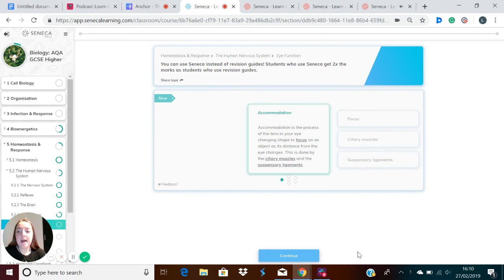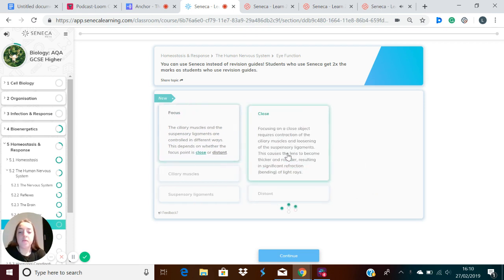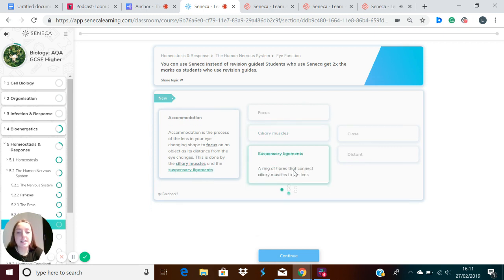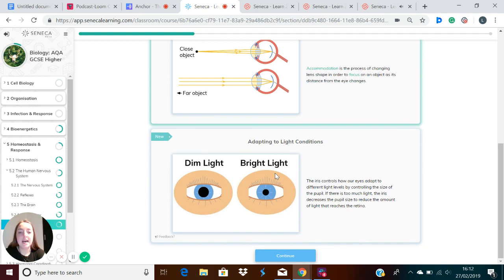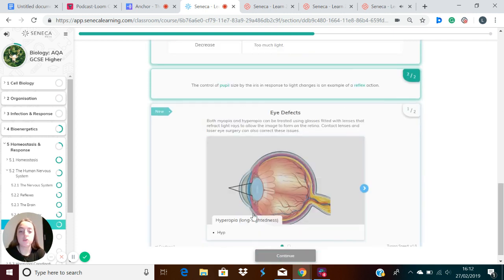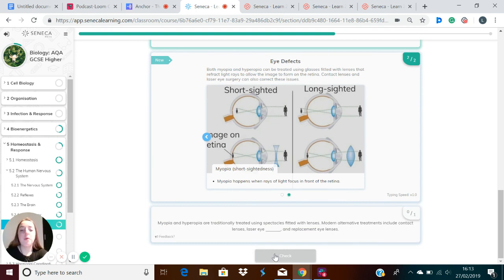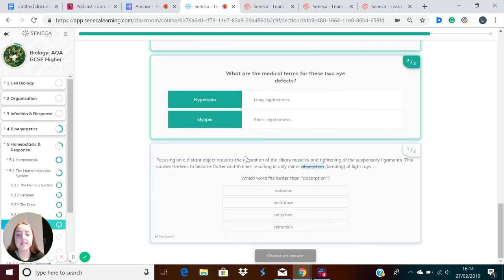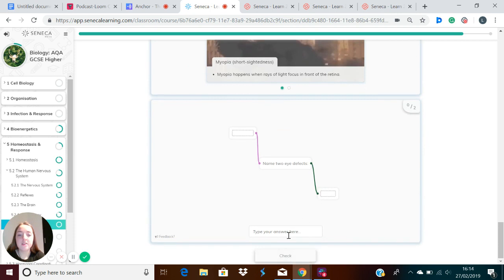Biology - Eye Function - Seneca - Learn 2x Faster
Liz looks at Eye Function for your GCSE Biology exam.